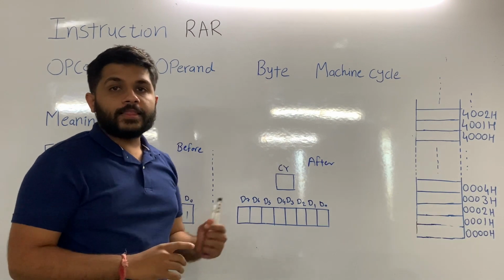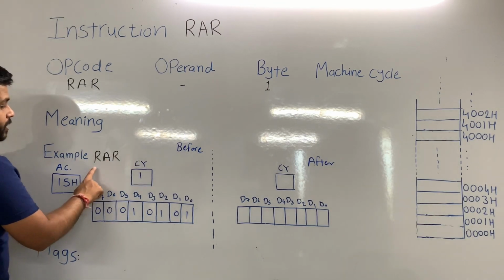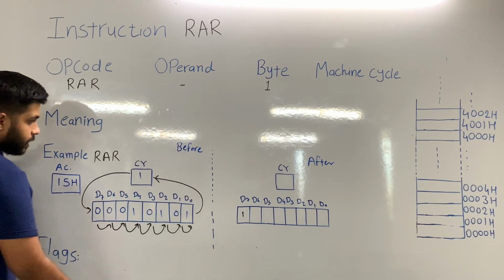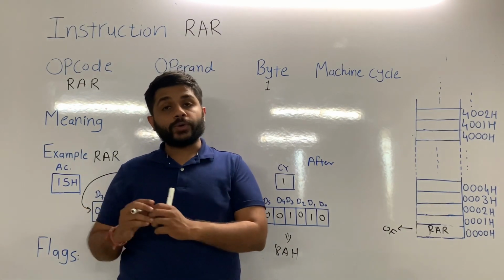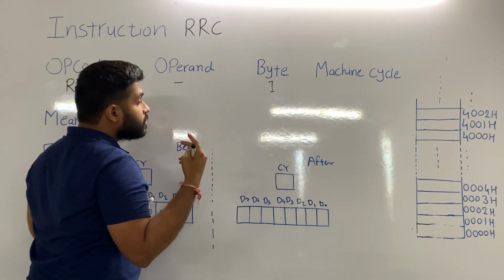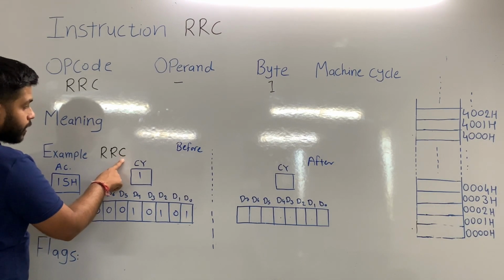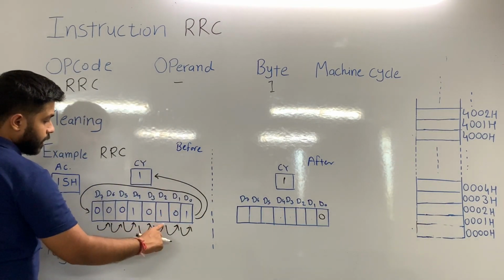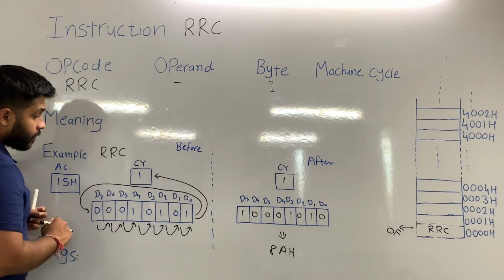RRC & RAR Instructions | Logical Instructions for Microprocessor 8085 | UNIT 4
FLAGS AFFACTED : ONLY CARRY FLAG

Types of Instructions in 8085
1. Data Transfer
2. Arithmetic
3. Logical
4. Machine control
5. Input Output